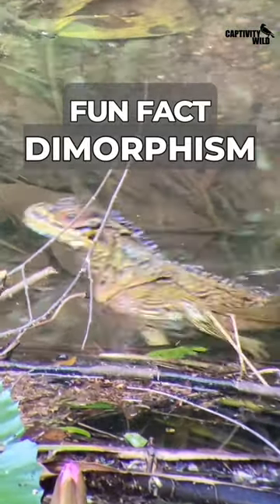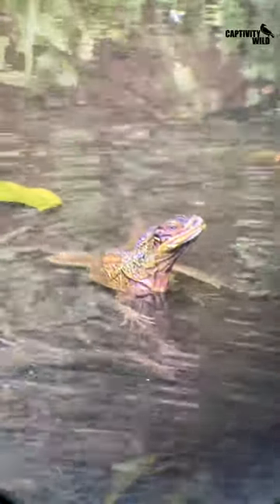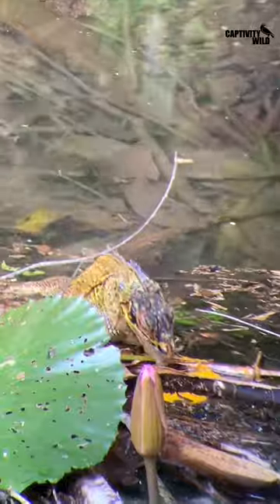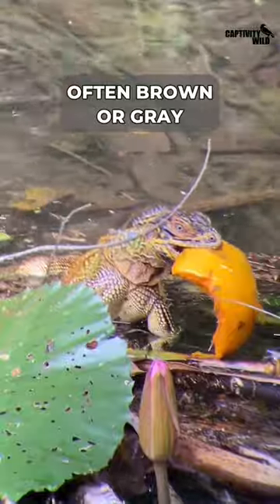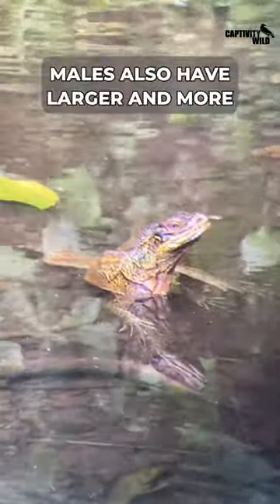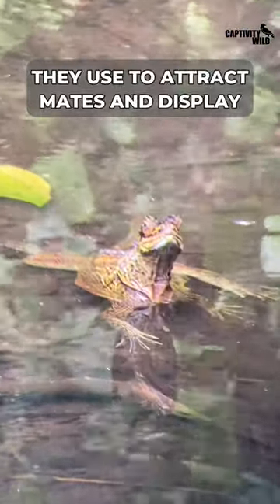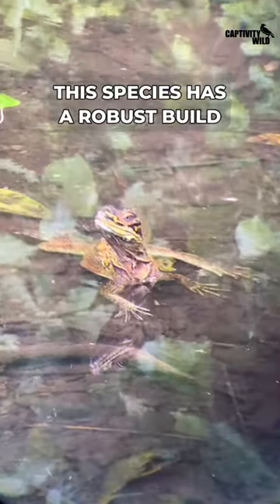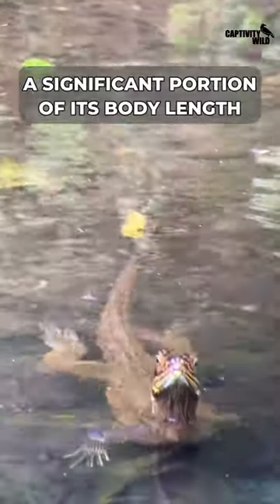Philippine Sailfin Lizard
The Philippine sailfin lizard, scientifically known as Hydrosaurus pustulatus